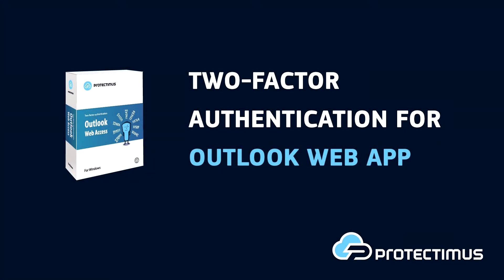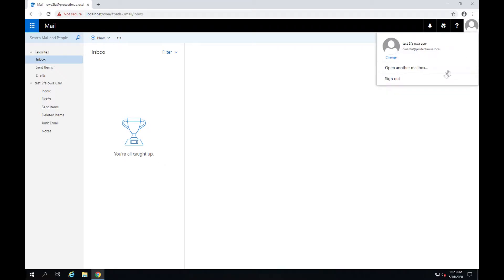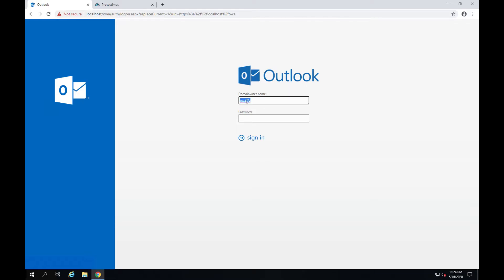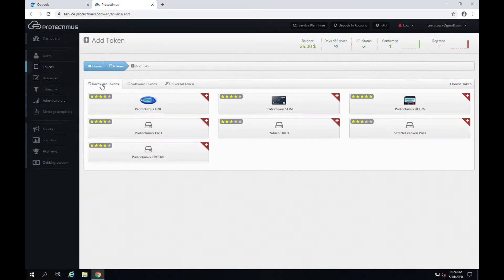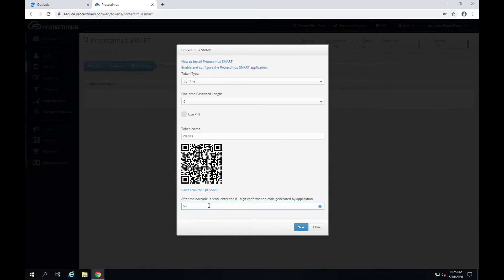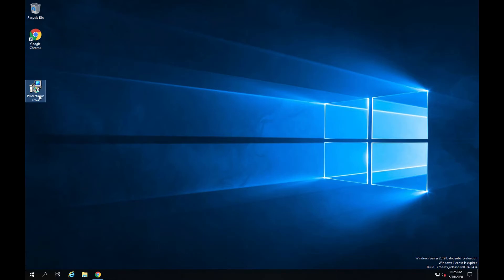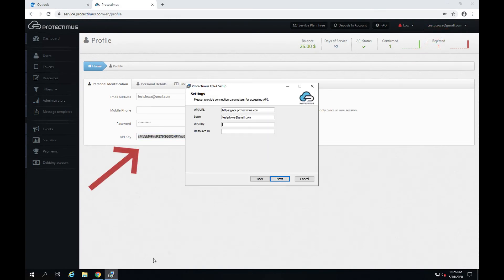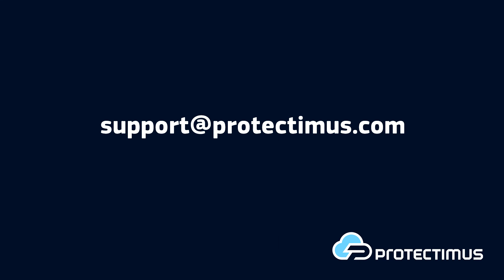How to set up Microsoft Outlook Web App (OWA) two-factor authentication - Protectimus Ltd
The Protectimus OWA component allows you to set up two-factor authentication for connection to enterprise email servers running Microsoft Exchange 2013, 2016, and 2019 through the Outlook Web App client (formerly Microsoft Outlook Web Access). This video shows how to deploy Outlook Web Access two-factor authentication in under 10 minutes.

00:00 Intro to installing Protectimus two-factor authentication for OWA
01:29 Add a Resource in Protectimus Service
01:51 Add Users in Protectimus Service
03:03 Add Tokens in Protectimus Service
04:24 Assign Tokens to Users in Protectimus Service
04:39 Assign Tokens with Users to the Resource
05:16 Start Installing the Protectimus OWA component, run it as an administrator
05:38 Enter API URL
06:08 Enter Login
06:18 Enter API Key
06:23 Enter Resource ID
07:20 Contact Us

Useful links:
- For additional information on this integration, download our OWA documentation

- For additional information about the Users' Self Service Portal setup, visit our documentation